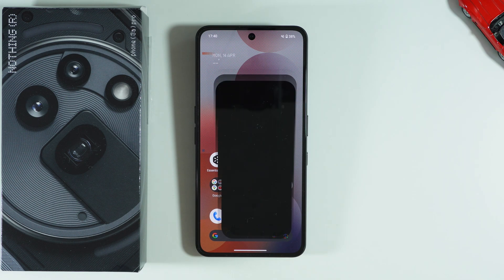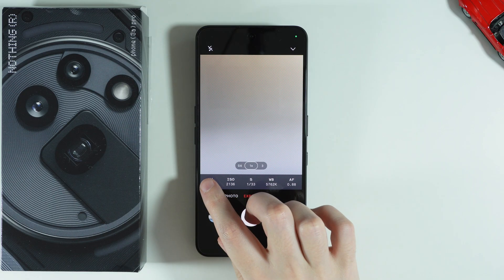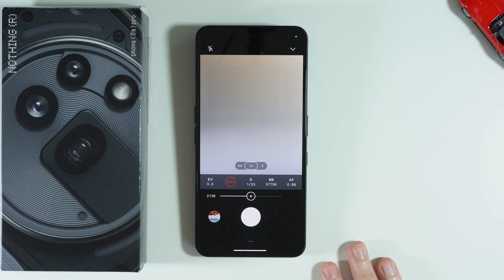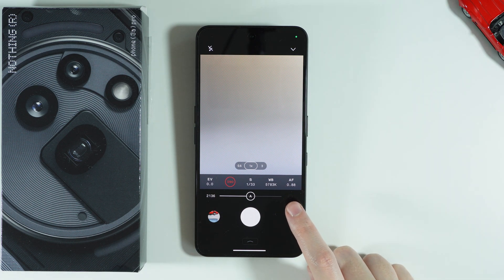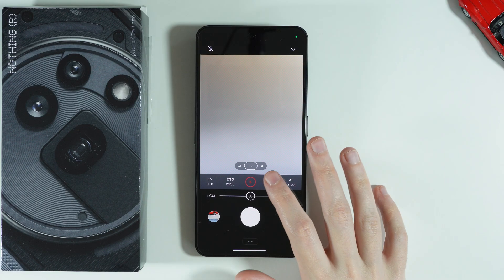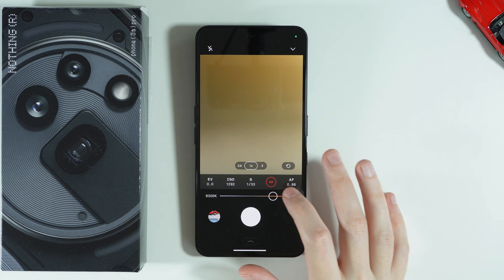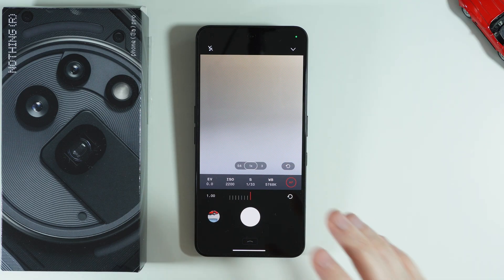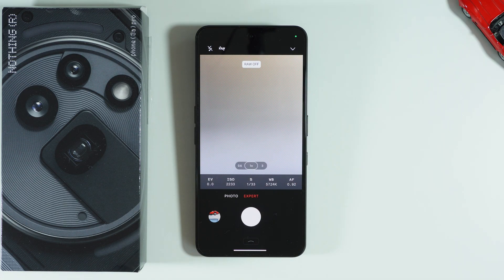Nothing Phone 3a Pro: How to Use Pro Mode in Camera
Master the Pro Mode on your Nothing Phone 3a Pro with this step-by-step camera guide for manual ISO, shutter speed, and white balance control. Learn professional photography techniques to take stunning DSLR-like shots with your smartphone. Unlock the full potential of the Nothing Phone 3a Pro's camera system with these advanced settings.